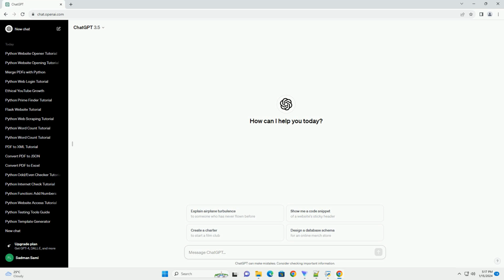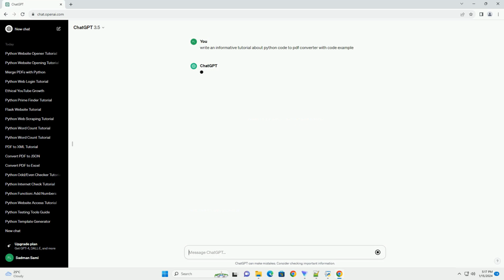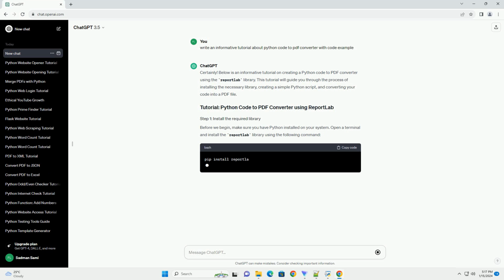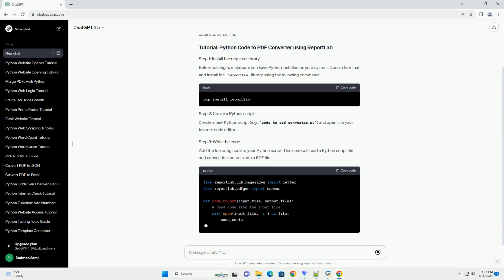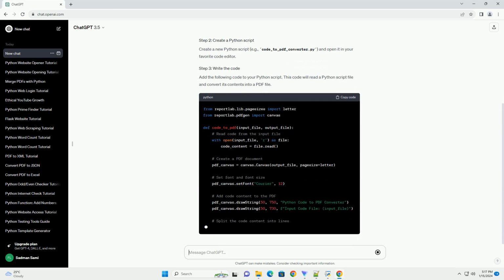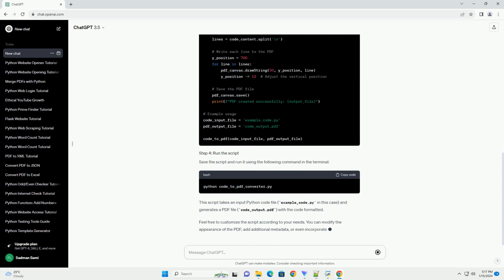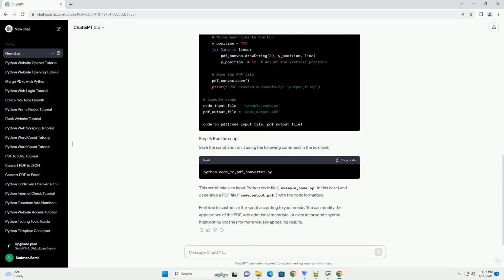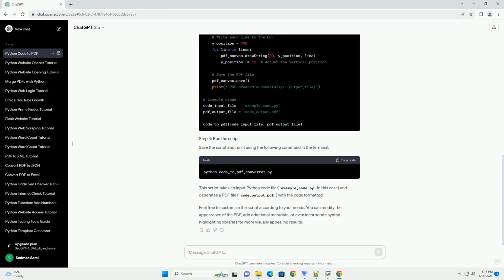python code to pdf converter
certainly! below is an informative tutorial on creating a python code to pdf converter using the reportlab library. this tutorial will guide you through the process of installing the necessary library, creating a simple python script, and converting your code into a pdf file.
before we begin, make sure you have python installed on your system. open a terminal and install the reportlab library using the following command:
create a new python script (e.g., code_to_pdf_converter.py) and open it in your favorite code editor.
add the following code to your python script. this code will read a python script file and convert its contents into a pdf file.
save the script and run it using the following command in the terminal:
this script takes an input python code file (example_code.py in this case) and generates a pdf file (code_output.pdf) with the code formatted.
feel free to customize the script according to your needs. you can modify the appearance of the pdf, add additional metadata, or even incorporate syntax highlighting libraries for more visually appealing results.